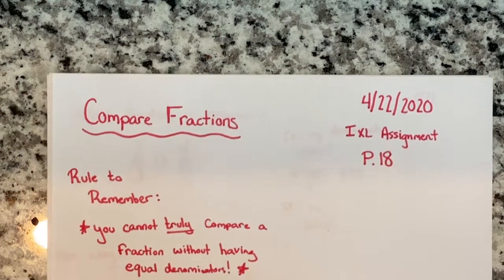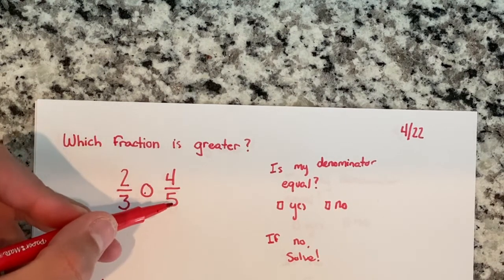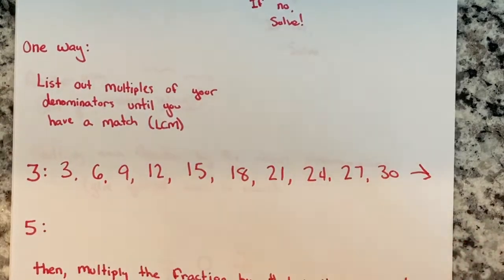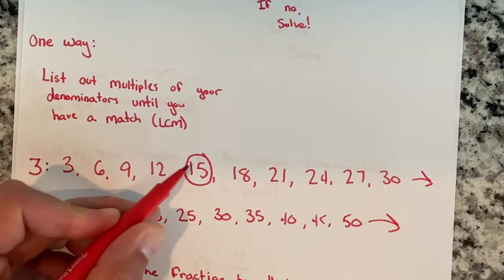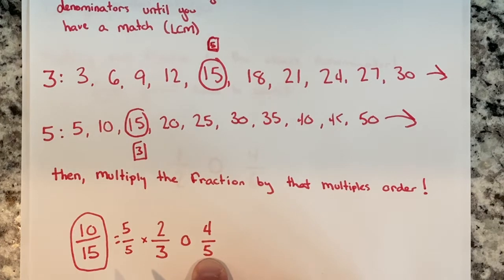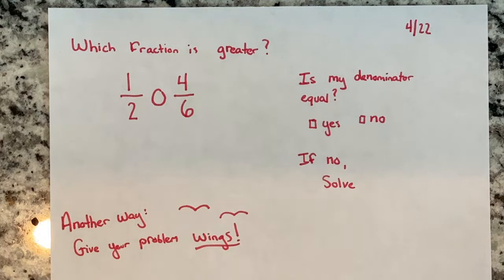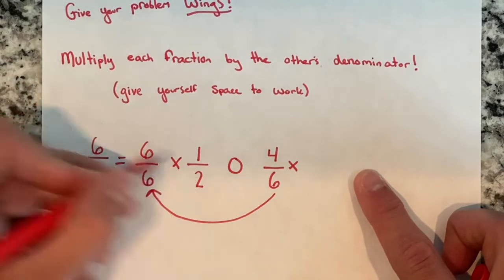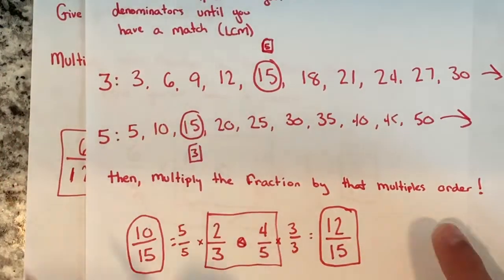4/22 - Compare Fractions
IXL: P.18